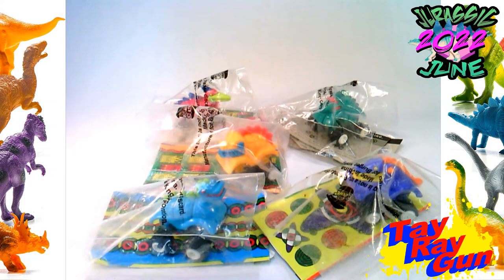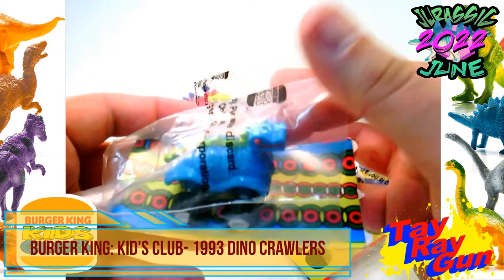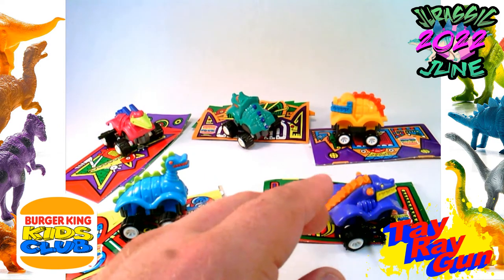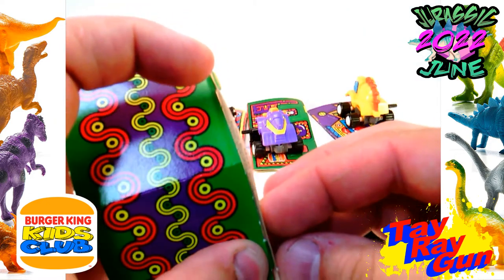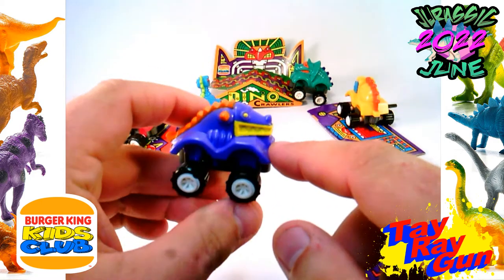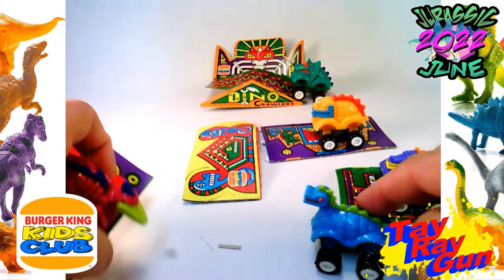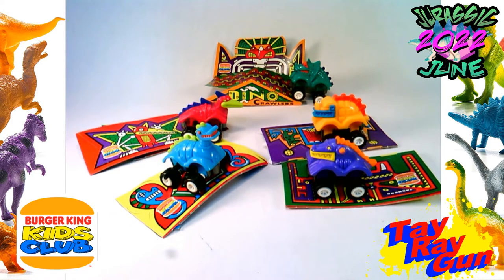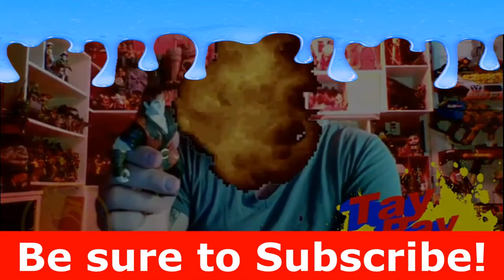1993 Burger King Kids Club Meal Dino Crawlers!!! Jurassic June 2022 Episode 1!!!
Look to the land! It's a truck, it's a dinosaur, it's an amalgamation of the two! It's like finding fossils in the middle of the toy aisle! These wacky 1993 wind up 4X4 wheel drive trucks/cars are ready to transverse the colorful neo-aztec inspired artwork of the bright 90's! But, will these toys tough out the need of today's kids, or are they simply extinct? Let's watch and find out!